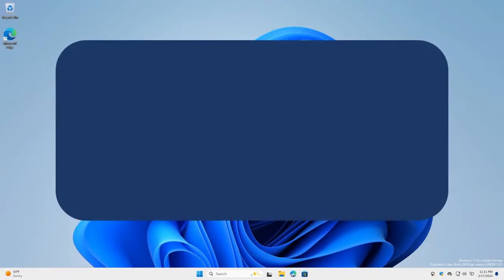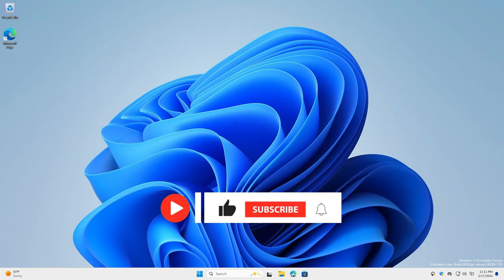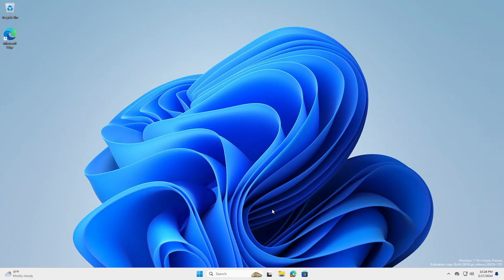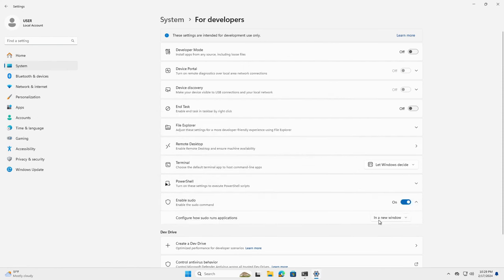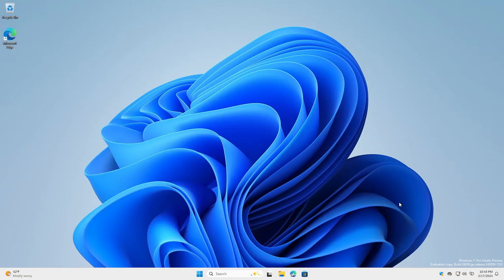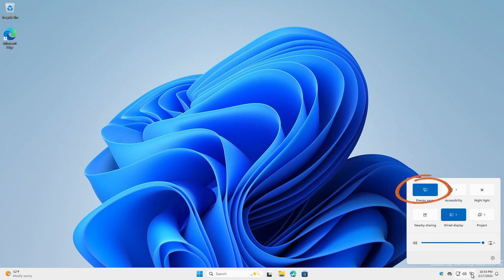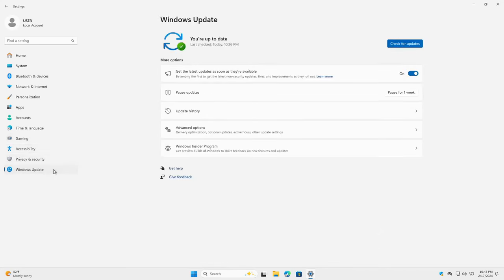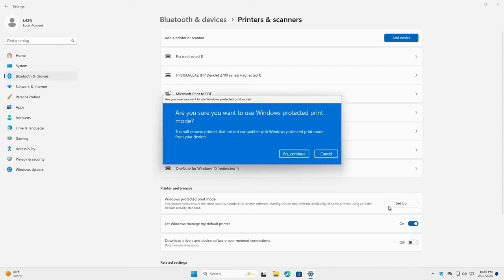Windows 11 24H2: The 24h2 Upgrade Dilemma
Windows 11 24H2 - 24h2 More Upgrades Than You Realized
Discover the amazing new features in Windows 11 24H2 in this video! From improved productivity tools to enhanced security features, you won't want to miss out on all the updates.
Welcome to our comprehensive guide to Windows 11 24H, the latest update to Microsoft's iconic operating system. In this video, we dive deep into the exciting features and enhancemnents that come with
Windows 11 24H2. Discover the seamless integration of familiar Windows 11 features along with exciting additions exclusive to the 24H2 version.
Additionallų, we walk you through the process of downloading and installing Windows 1 24H2, including where to find the official I50 files for doWnload. Stay up-to-date with the latest advancements in the tech world by upgrading to
Join us as we explore the future of Windows.

Key Moments:
00:00 Intro
00:49 New installation experience
01:15 Sudo command
O1:44 New Copilot features
02:39 Enhanced energy saver
03:12 Revamped settings app
03:38 File explorer enhancements
03:59 5ecurity enhancements
04:20 New registry search option
04:32 Quick settings and system tray updates
04:52 Taskbar thumbnails and start menu improvements
05:15 Improved Wi-Fi management
05:47 New hardware requirements
06:56 Download and install 2YH2 version
07:56 Wrapping up windows 11 24H2
08:38 Outro
windows 11 24h2,24h2,windows 11 24h2 iso download,windows 11 24h2 all new features,windows 11 24h2 update not showing,windows 11 24h2 on unsupported hardware,annajmu digital

Join My Business Community On Telegram